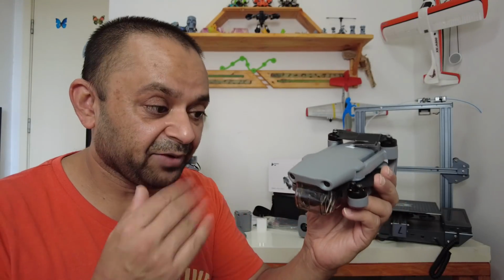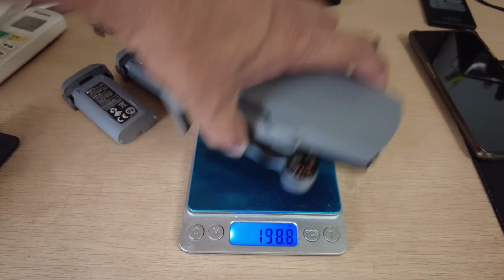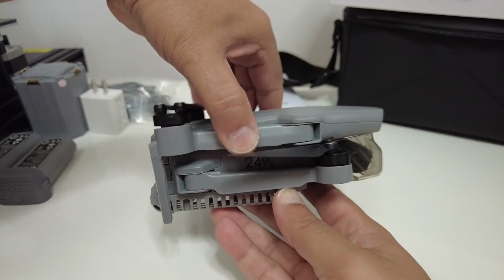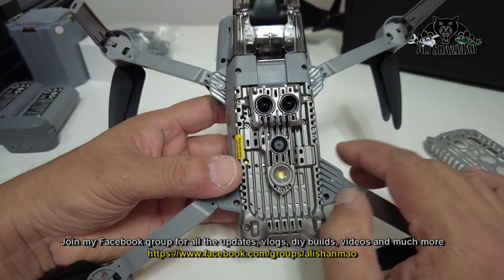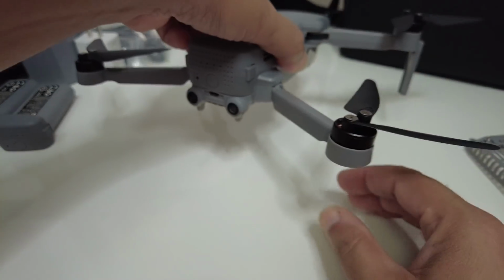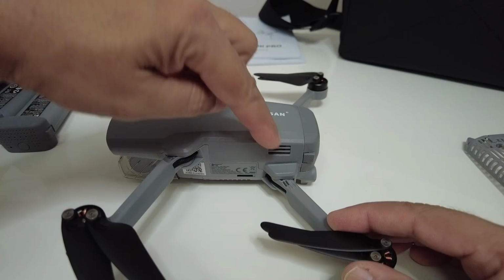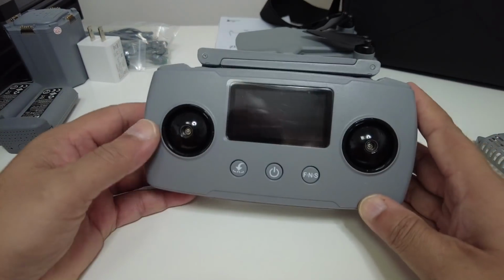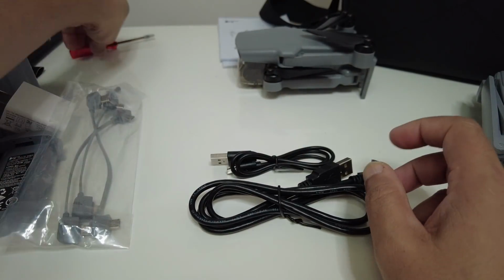Hubsan Zino Mini Pro 249g 4K Camera Aerial Filming Drone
AliShanMao: Your Go-To Guy for All Things RC—No Fluff, Just Fun!
Since 2006! 🚁 Covering RC helicopters, RC planes, FPV, VTOLs, boats, RC vehicles, drones, and wild DIY tech! I bring you honest reviews, tutorials, test flights, mods, and fun affordable projects.

🎯 Click to access downloads, courses, gear, and exclusive RC content!

💬 Leave your thoughts, questions, or requests in the comments!